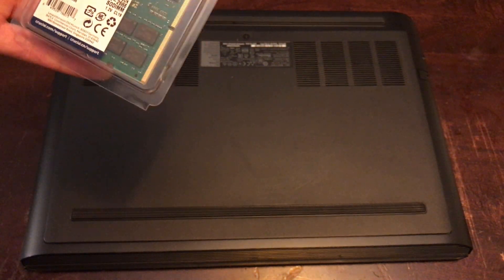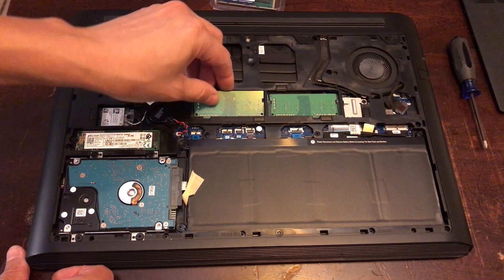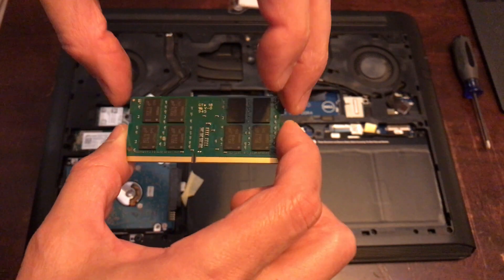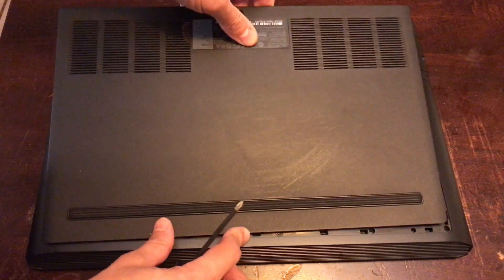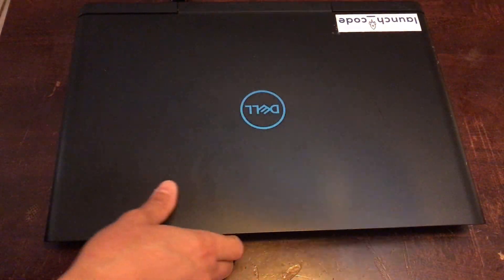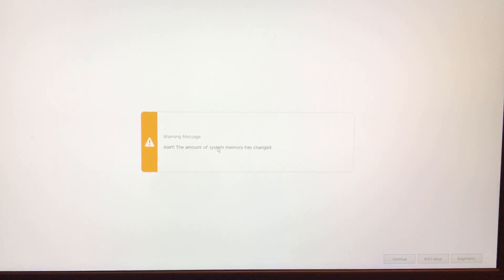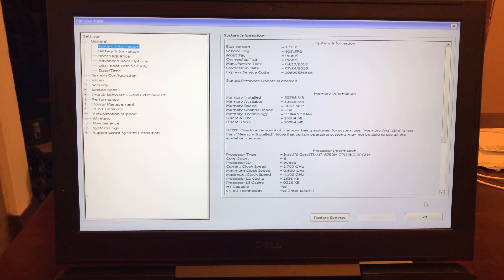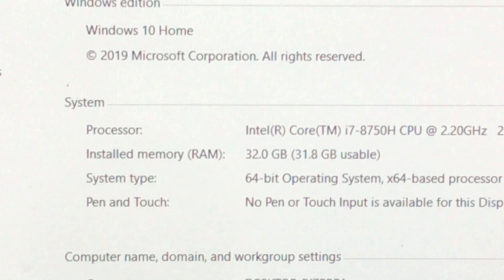Dell G7 7588 32GB RAM upgrade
In this video, you will learn how to upgrade the ram memory on your Dell G7 7588 Gaming laptop. You will upgrade the ram from 8gb to 32 GB. The dell G7 7588 gaming laptop can be a powerful machine especially when upgraded to 32 gigabytes of ram memory. Some people have been using the Dell G7 7588 as a Hackintosh. After you watch this video you will be able to confidently upgrade the ram on Dell G7 7588.

This is the ram memory you want to get.
Crucial 32GB Kit (16GBx2) DDR4 2666 MT/s (PC4-21300) DR x8 SODIMM 260-Pin Memory - CT2K16G4SFD8266

👇Not related,  but benefits YOU and the channel if you check it out:
🤑 WANT FREE MONEY? GET a minimum of $10 in FREE CRYPTO HERE:

❤️If you found the video useful please let us know what helped you out the most in the comment section.